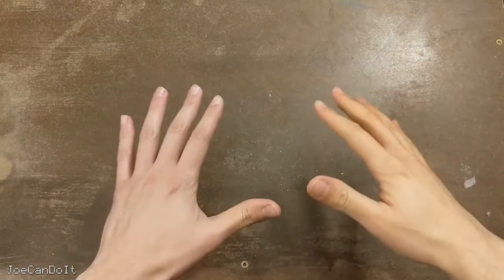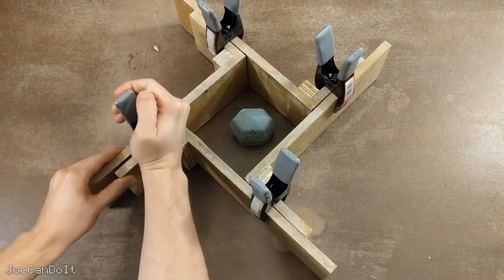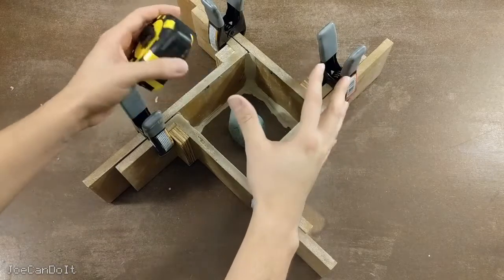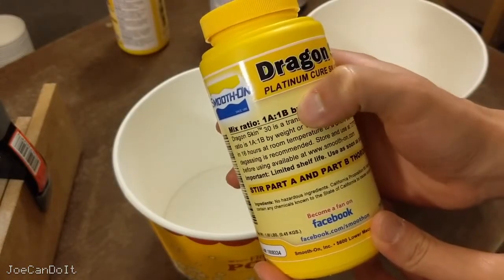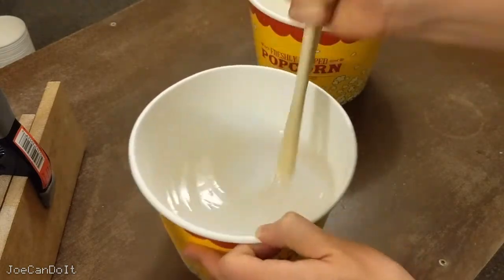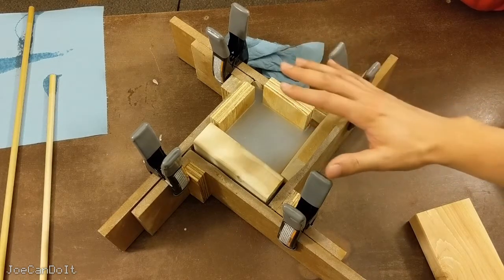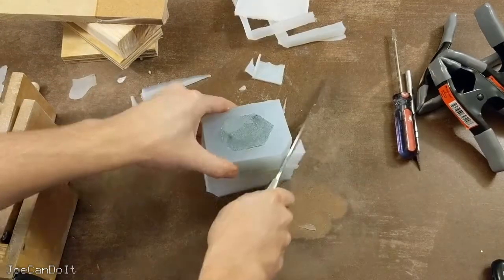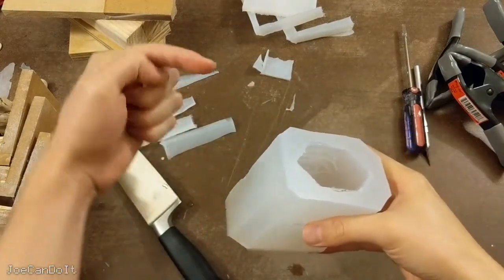DIY Silicone Mold of a Gossip Stone - Super Easy!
** Timeline below if you would like to jump to a specific section **

If you ever wanted to make a silicone mold, it is actually pretty easy. In this video I take you through the steps from picking an object up to the finished mold. This is a great DIY project when you want to make many copies of any object.

0:00 - Intro
0:11 - Setup Object to Mold Box
2:48 - Setup Silicone
6:04 - Pouring Silicone
7:18 - Demolding
9:47 - Thank You!

Tools Used
- Adjustable Mold Box
- Dowel (for mixing)
- Flat Head Screwdriver (for demolding)
- Big Knife (shaping cured silicone)
- Measuring Cup
- Spring Clamps (4)

Materials Used
- Rice
- Popcorn Bucket
- Smooth On Dragon Skin 30 (silicone)
- Sulphur Free Modeling Clay
- Scrap Wood

How to Make the Perfect Mold Box - It's Adjustable!